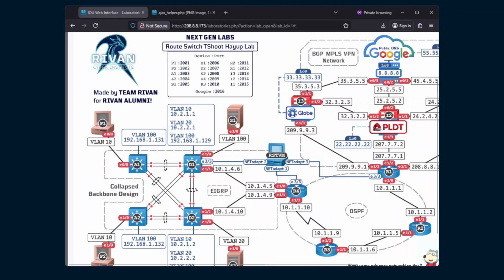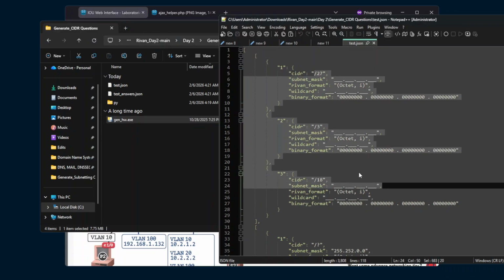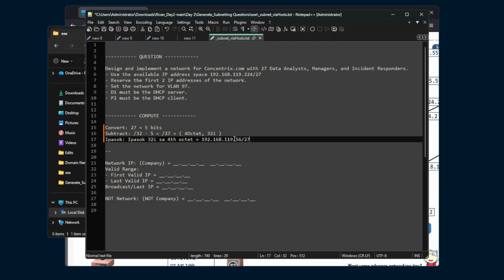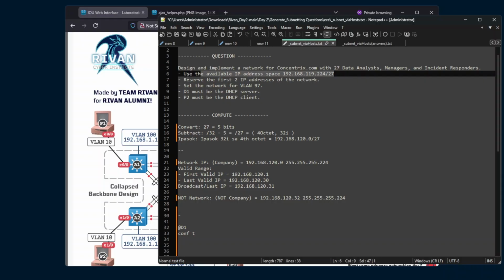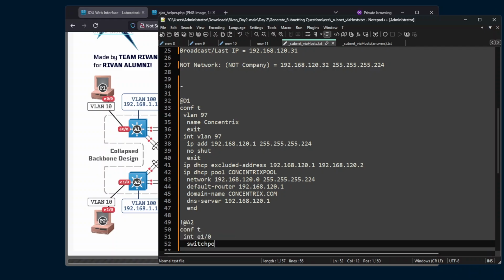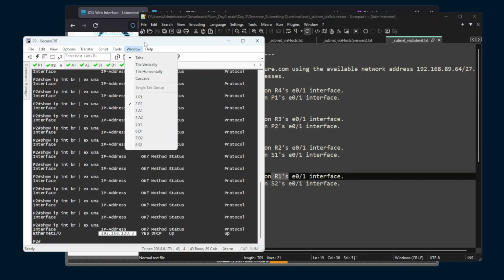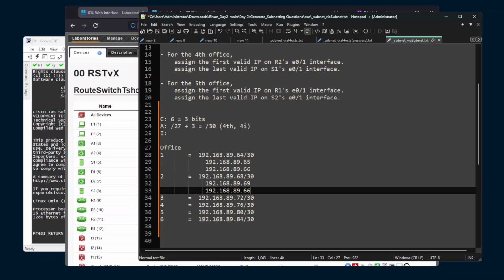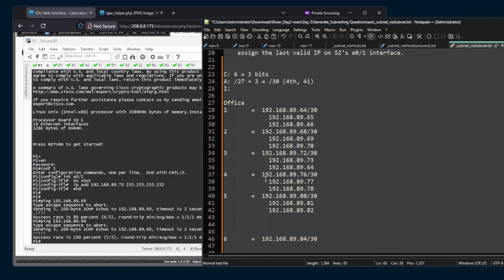Home Labs: CCNA Bootcamp (Day 2) Assignment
A homelab activity for Rivan CCNA Students.

Topics:
- DHCP
- IPv4 Subnetting